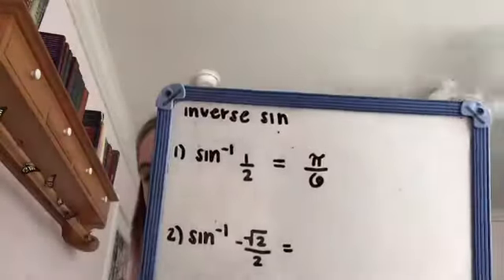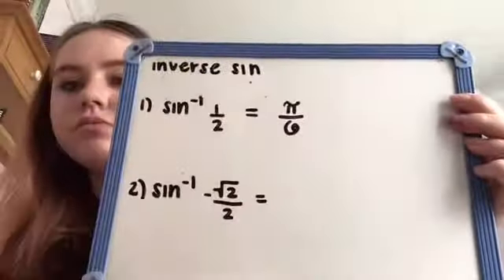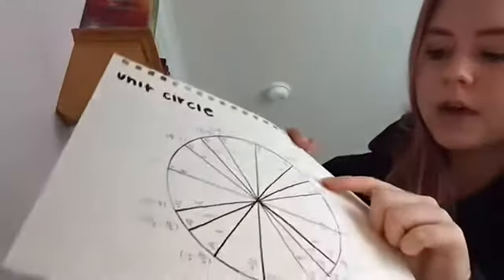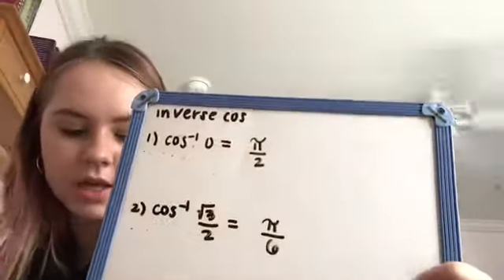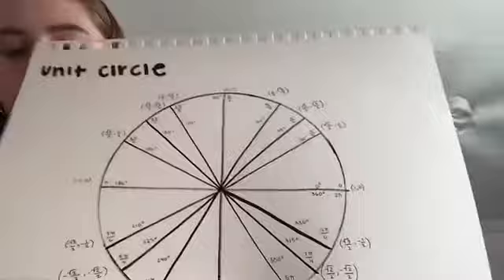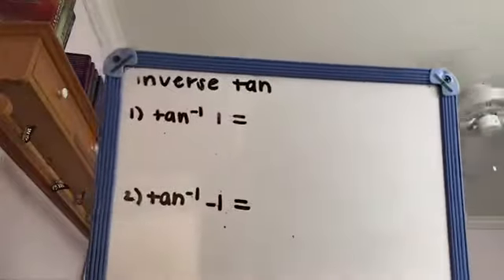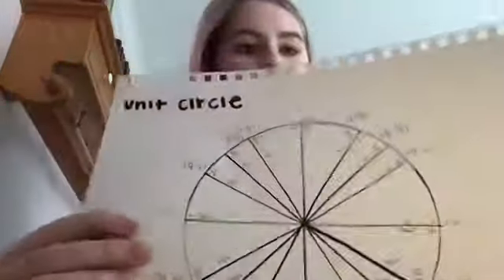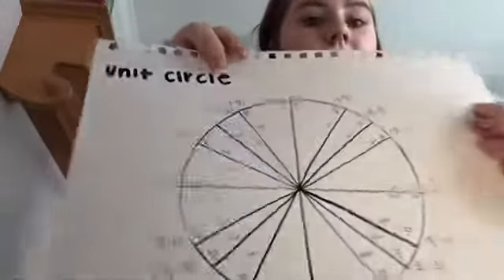9.4 evaluating trig functions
math project. hehehe ;)